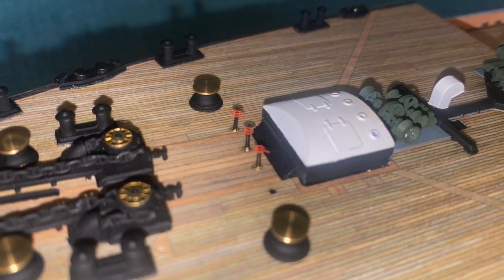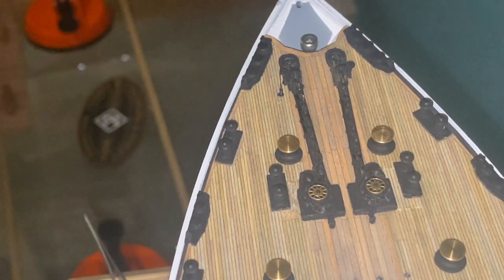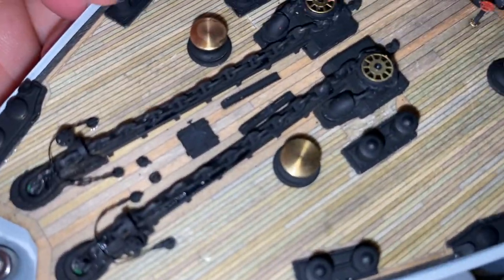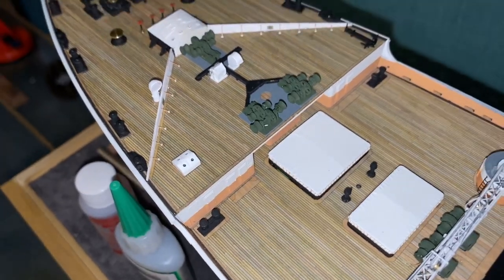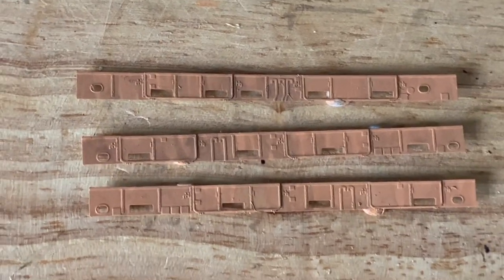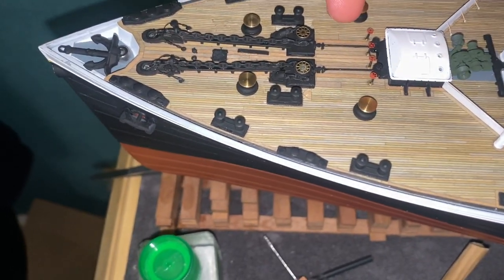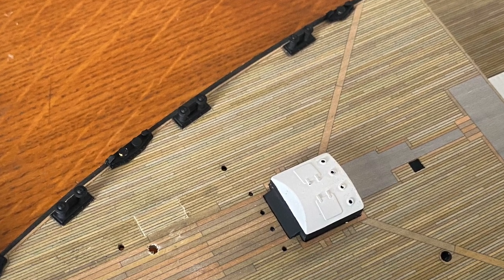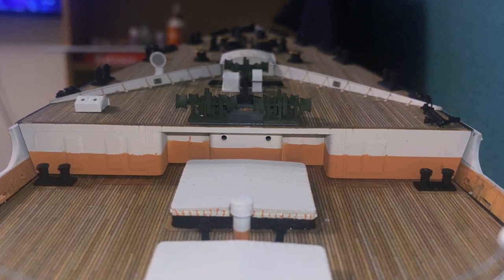Radio Control Trumpeter 1:200 Titanic Build Part 20 - Forecastle and Forward Well Deck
This is the twentieth in a series of videos I’m going to produce to document the building of my Trumpeter 1:200 model Titanic. In this episode I cover:
 - Assembling, painting and fitting forecastle deck fittings.
 - Finishing the well decks.
 - My glue applicators.
 - Scotlands victory in the Calcutta Cup.

Hopefully this gives some tips! I am really happy with my results, but as always happy to hear other ideas people have had.

This isn’t really a how to guide, it’s just my way of building things. If some of you get some ideas from it that's brilliant, but equally if you have any suggestions, I’m all ears.

 - Asher Fulero - Night Snow
 - Nathan Moore - Checkmate